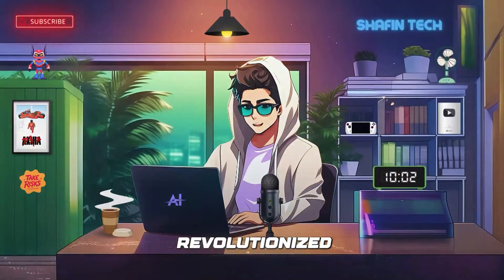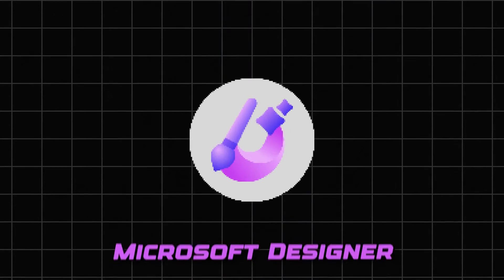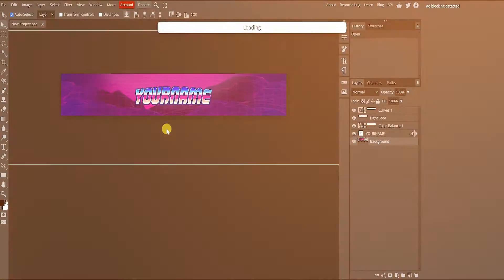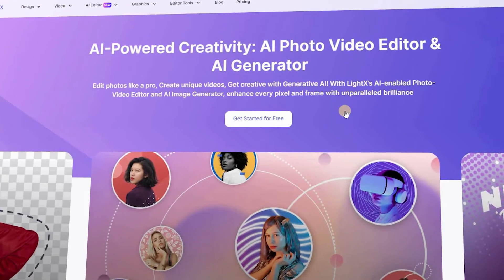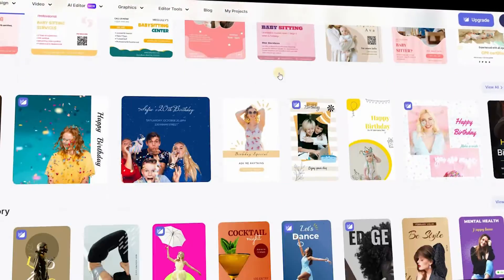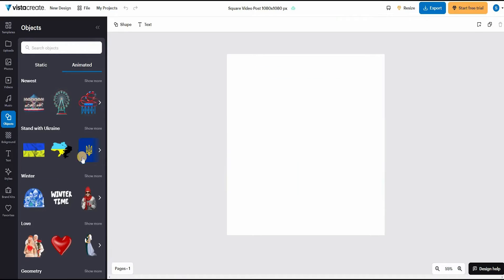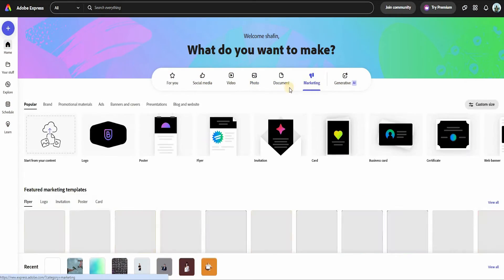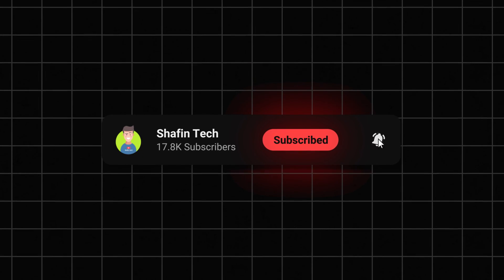TOP 5 Best Canva Alternatives You Should Check Out in 2024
Here’s a list of 5 Canva alternatives (both paid and free) in 2024 to help you create designs that stand out.

canva alternatives free
TOP 5 Best Canva Alternatives
free canva pro account

TIMESTAMPS
0:00 Intro
0:49 Canva Alternative #5
1:27 Canva Alternative #4
2:19 Canva Alternative #3
3:07 Canva Alternative #4
4:14 Canva Alternative #1
5:42 Outro